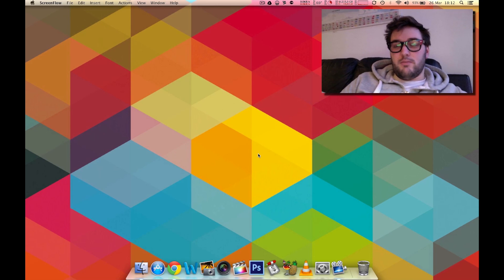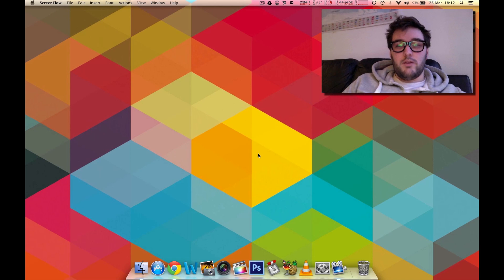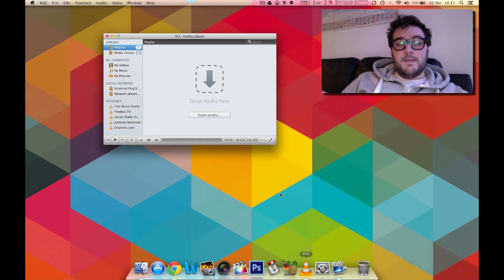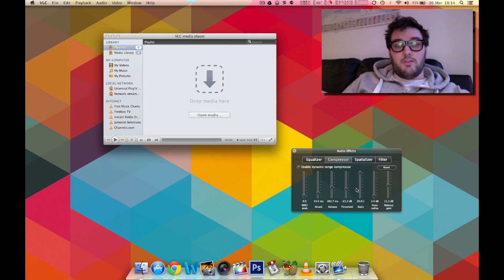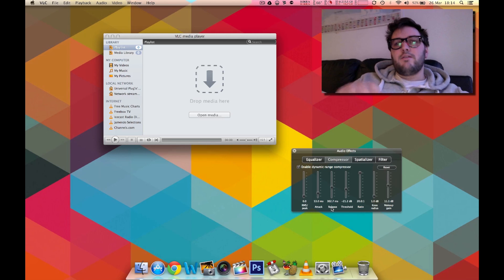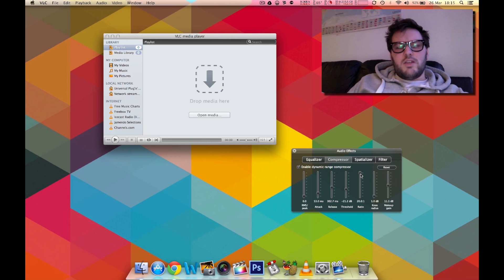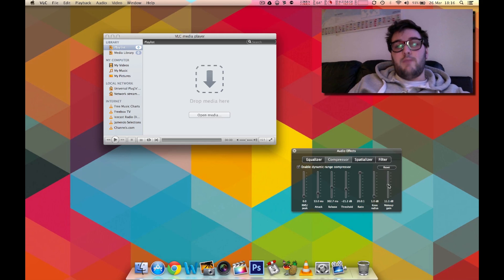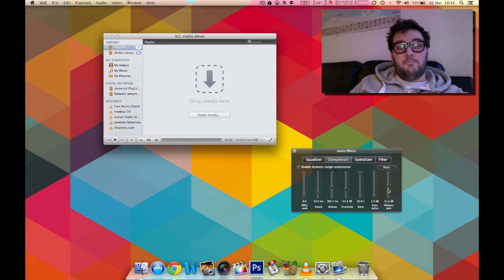Fix movies that are very quiet, then REALLY LOUD!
Using VLC allows you to have full control over your movie watching experience. This tip shows you how to use VLC's dynamic range compressor, to change the loud and quiet parts of a movie.